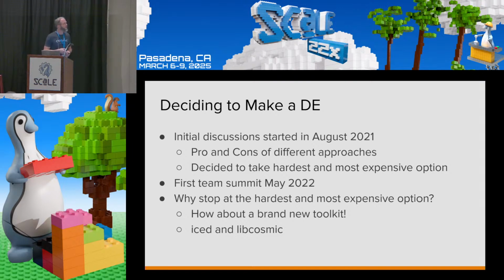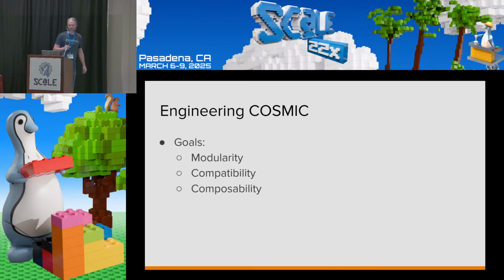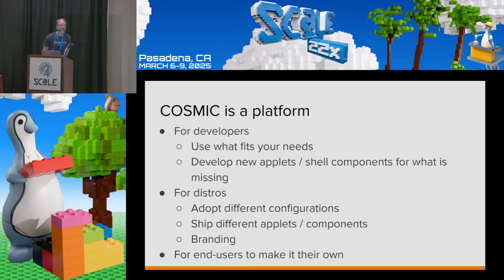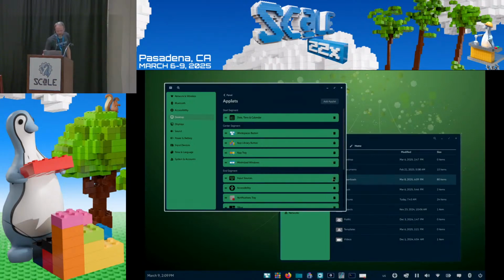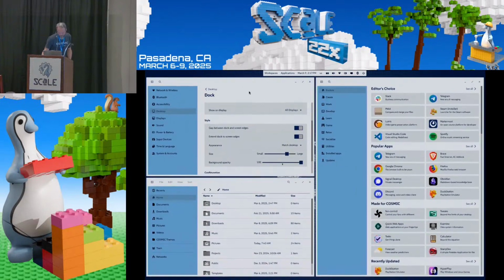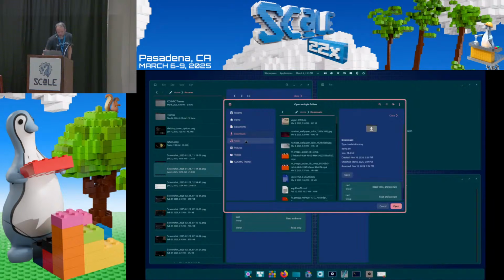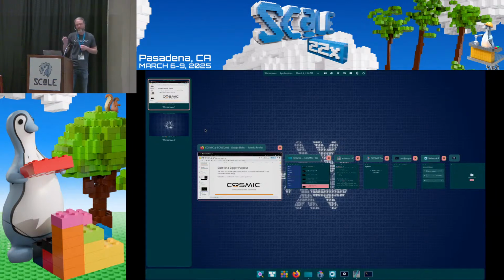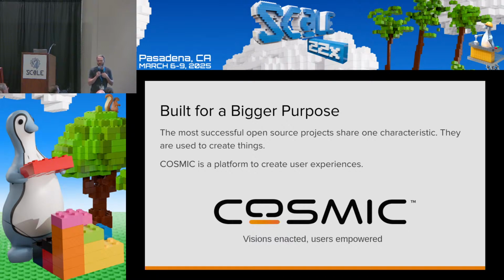Meet COSMIC DE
Talk by Carl Richell

By the time of this talk COSMIC has been released! Probably! Learn why System76 made COSMIC, experience its unique features, and see what you can build with COSMIC.